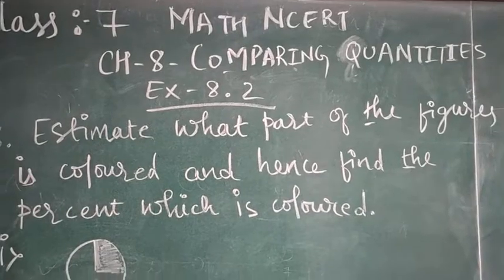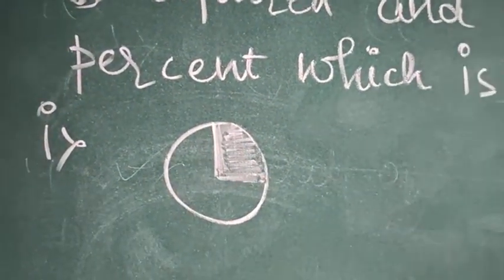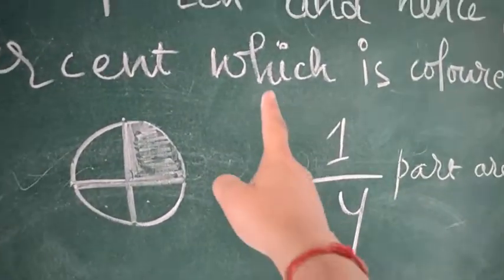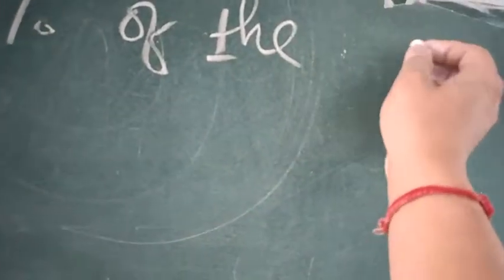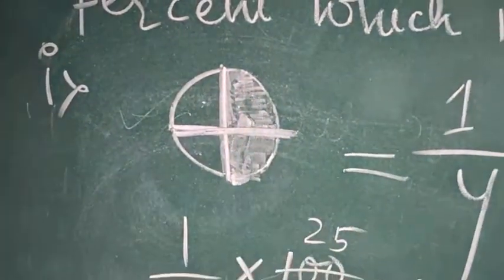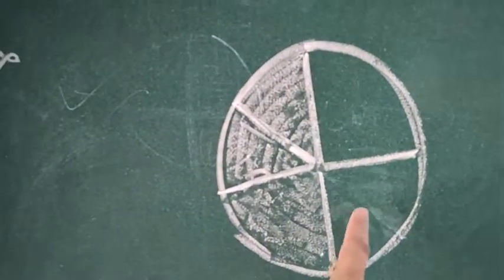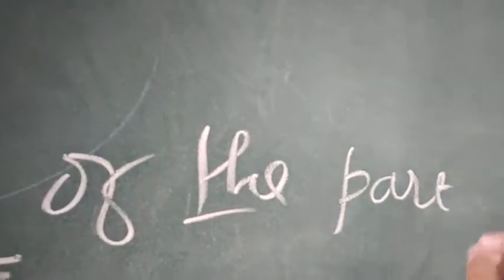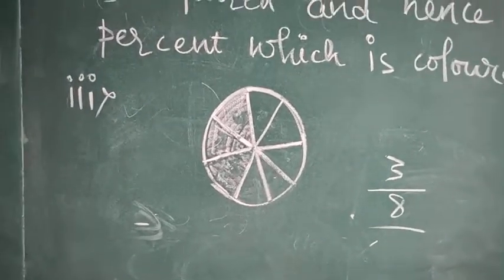Class-7, Ch-8 Comparing quantities, Ex-8.2 q.no 3(I,ii,III)